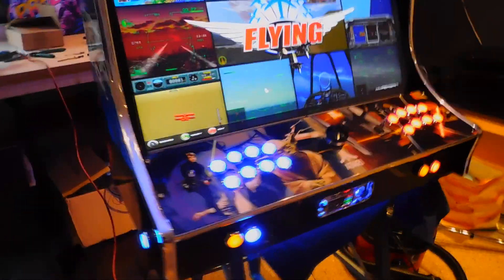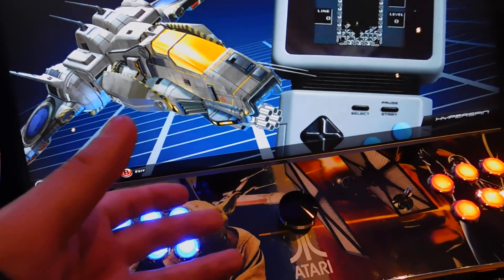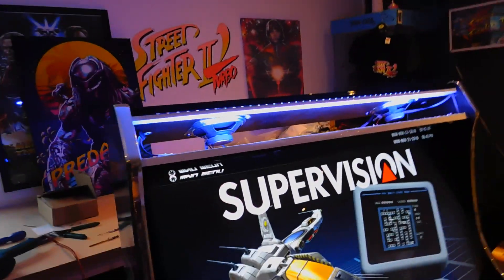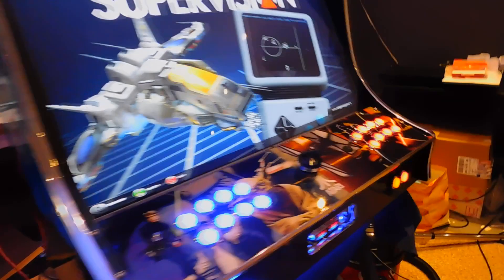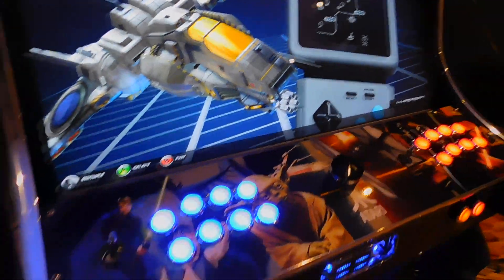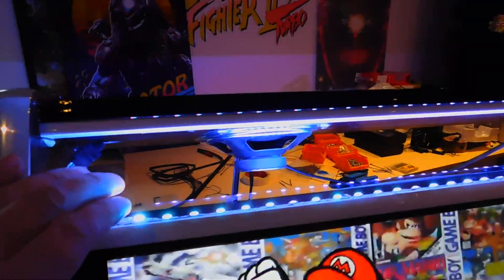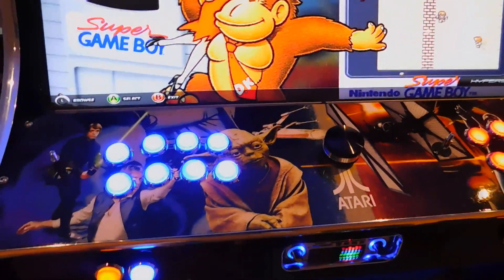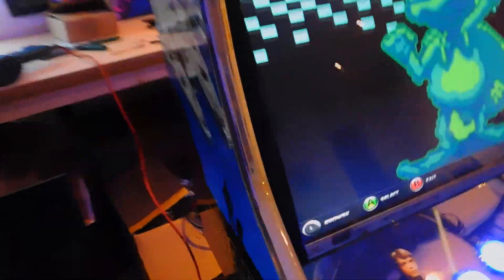StarWars 32" Custom Arcade Bartop 2k Gaming, 8TB 98,000 Games (Update)